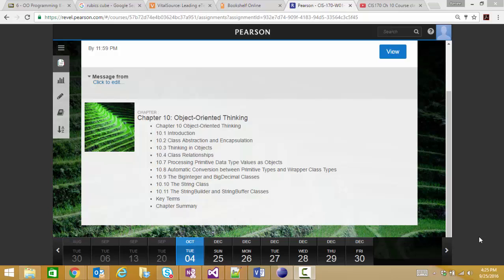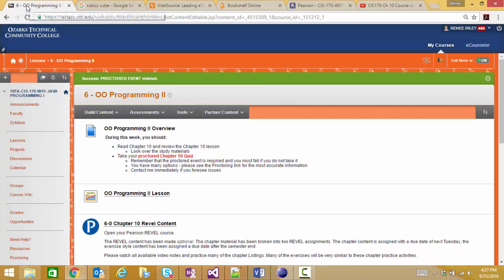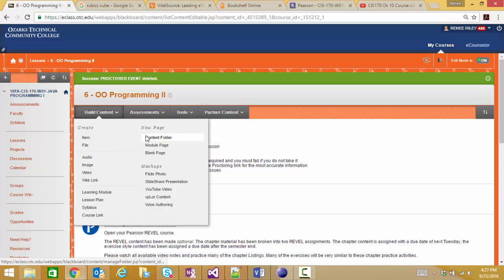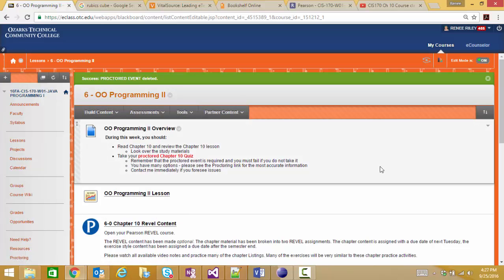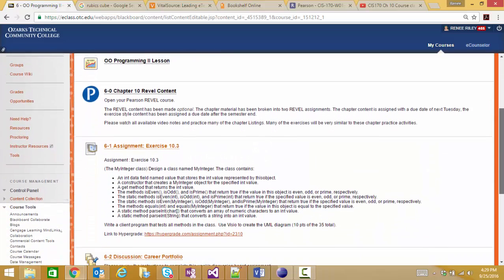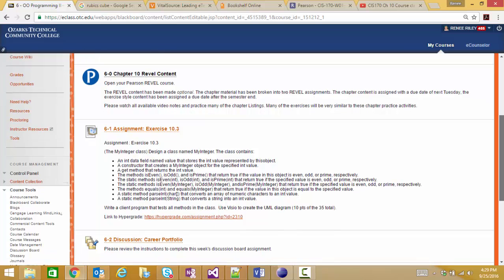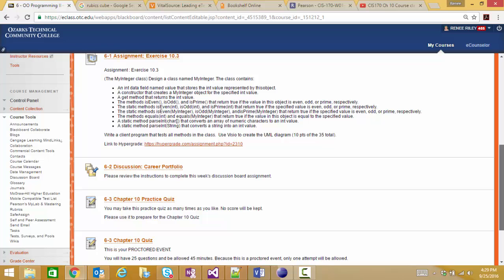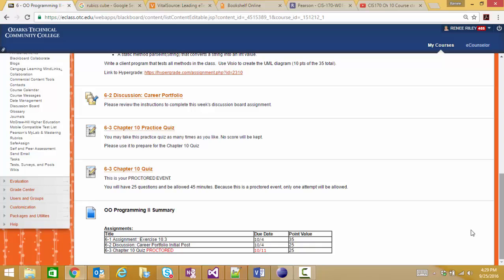CIS170 Week 6 Welcome - Proctored Event - REVEL Changes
This video discusses your proctored event and changes to our REVEL assignments.